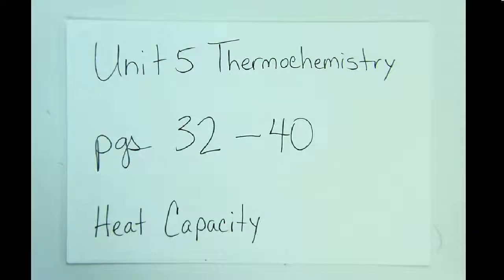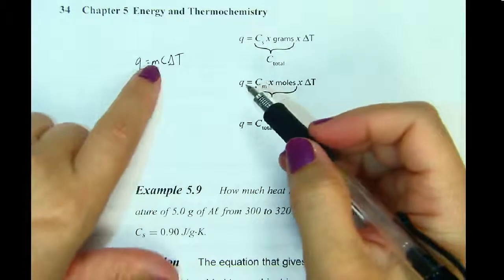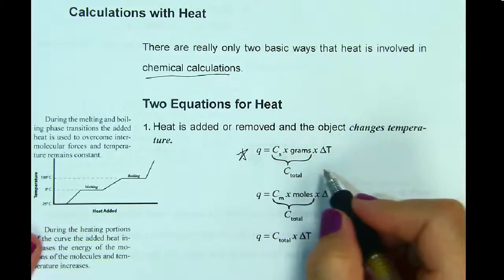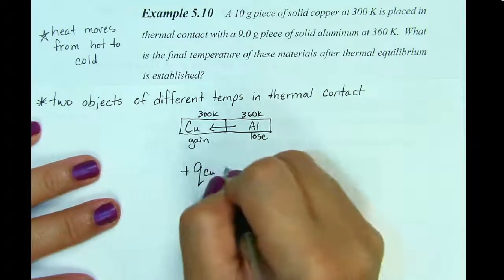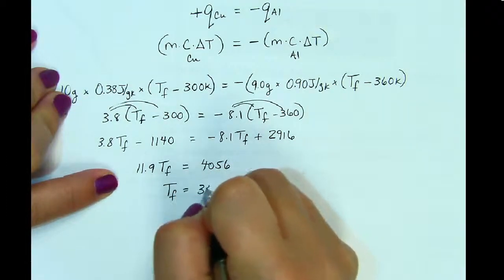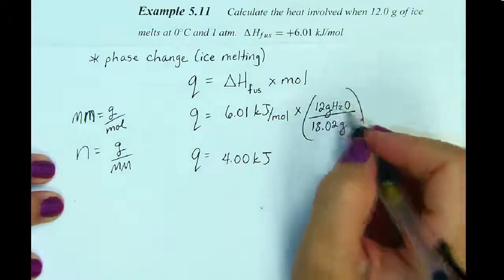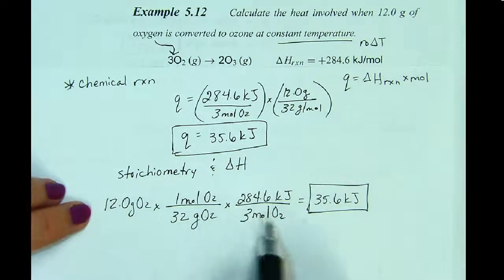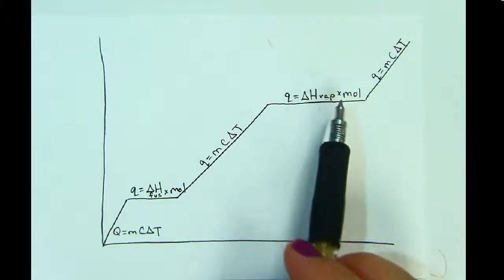APUnit 5 pgs 32-40 Heat Capacity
Heat Capacity pgs 32-40